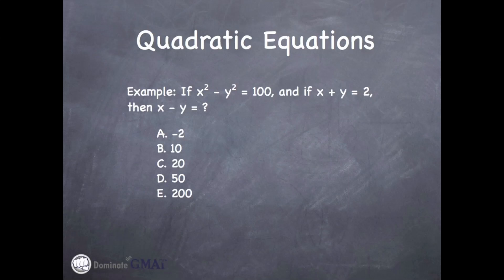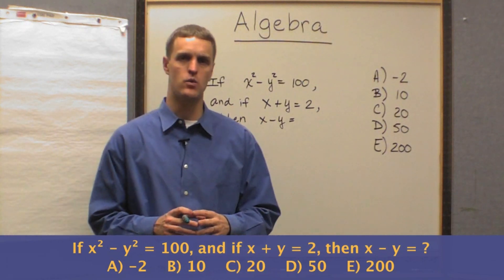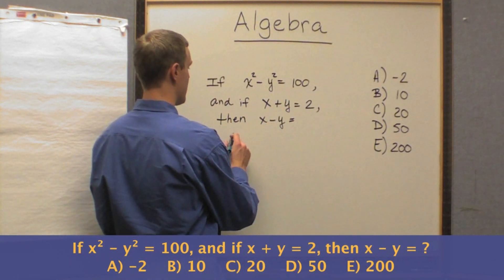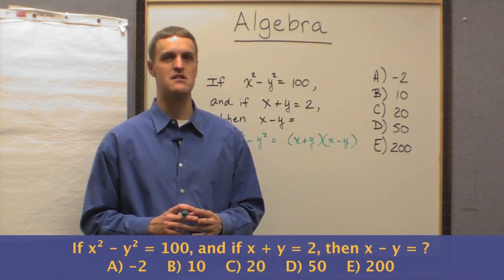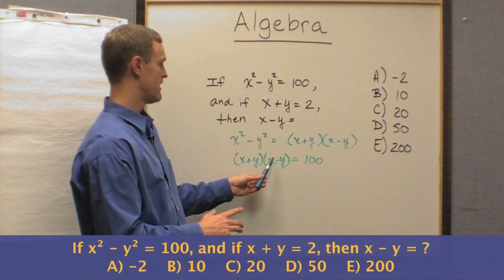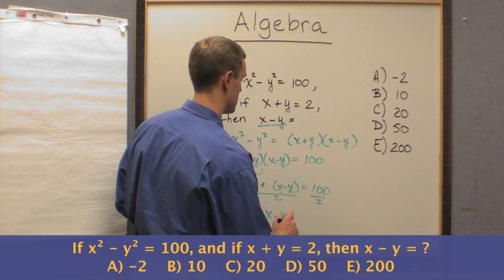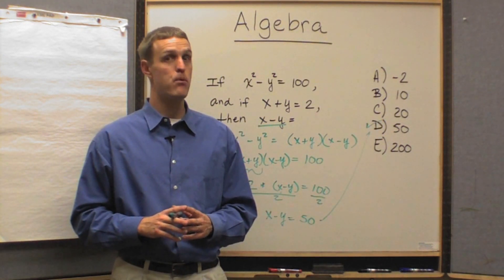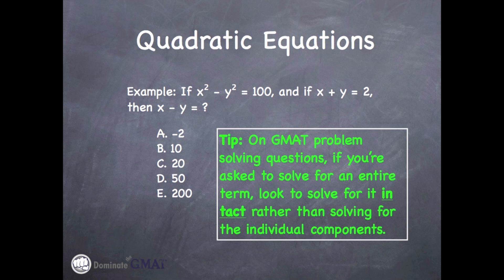GMAT Sample Questions - GMAT Algebra Problems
Dominate the GMAT by practicing GMAT Sample Questions. In this video Brett Ethridge reviews how to solve a GMAT quadratic equation question. The key is to recognize the most commonly-test GMAT quadratic equation patterns and to have practiced how to apply these equations to the current problem you are working to solve. You can see the rest of this lesson, as well as all other GMAT algebra topics,